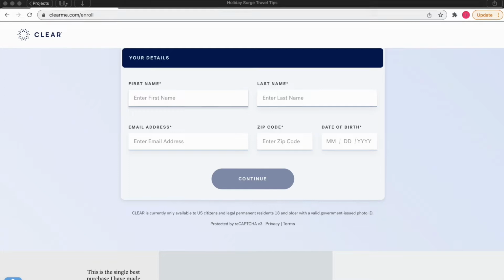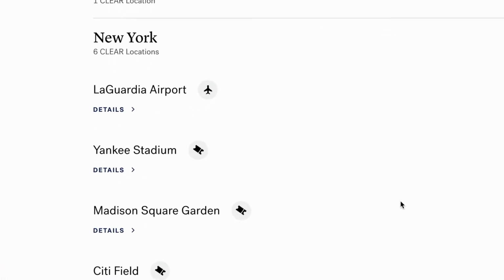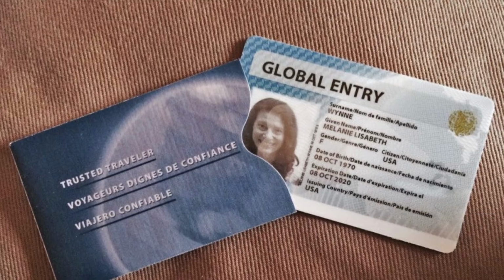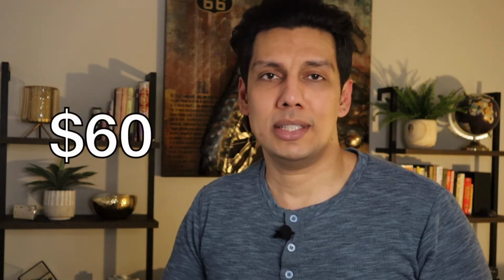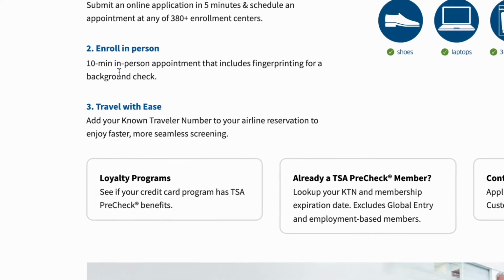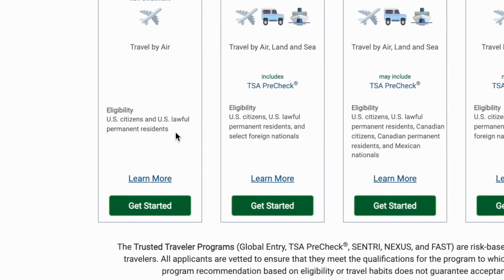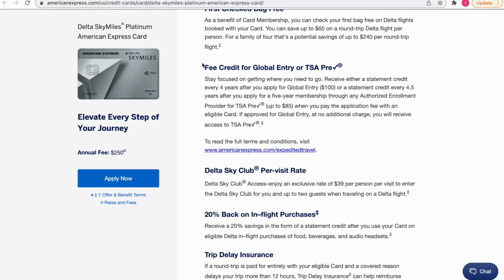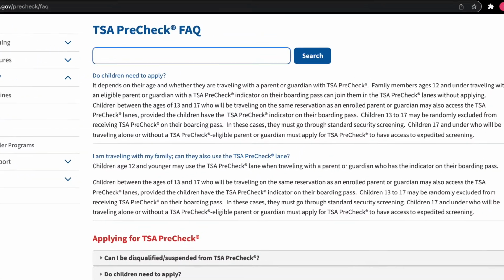HOLIDAY TRAVEL SURGE | How to use TSA PreCheck and CLEAR to NOT MISS your FLIGHT | PART 2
In this video I will be explaining about the 3 HOW's:
1. How to ENROLL in TSA PreCheck and CLEAR
2. HOW much to PAY for these services
3. HOW to find DEALS and DISCOUNTS to pay for these

So take a back seat and enjoy this video.